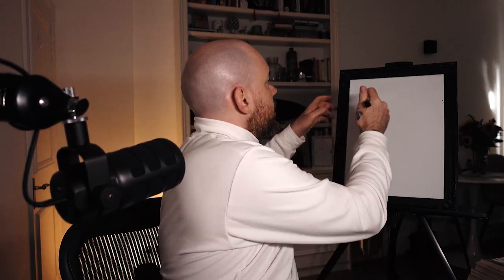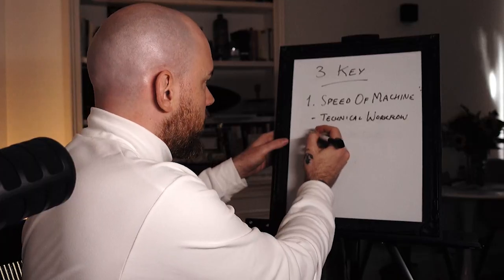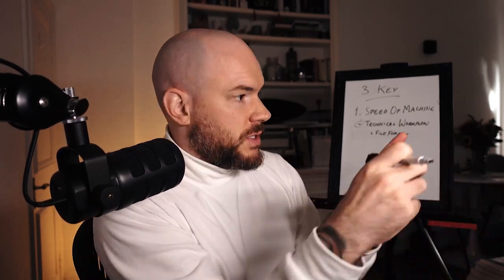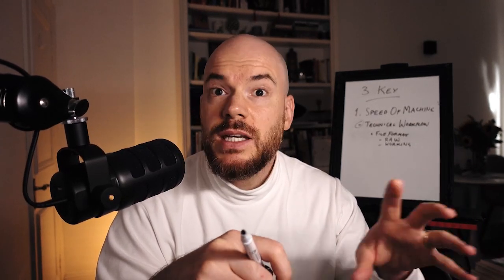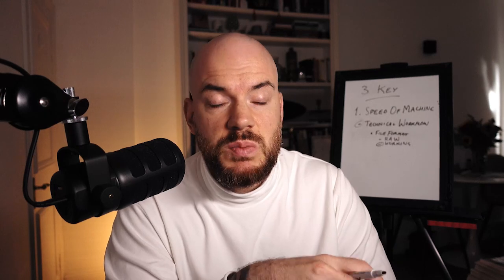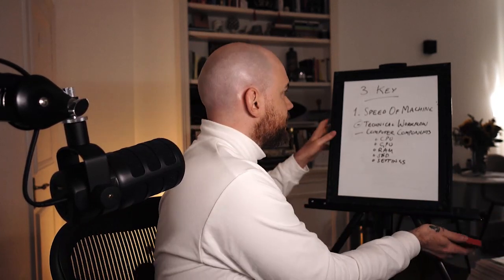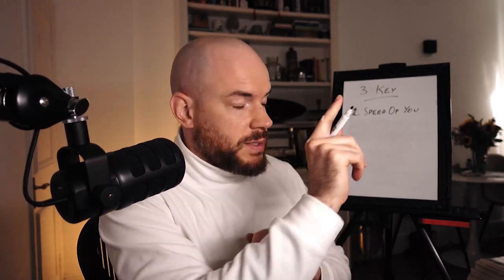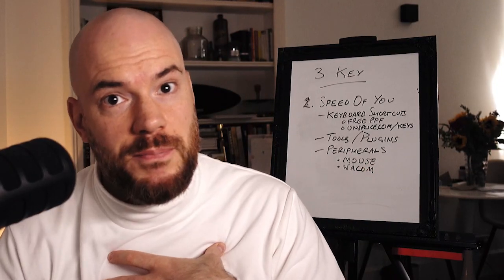Amateur VS Pro Video Editing Workflow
Are you tired of your video editing projects taking forever to complete? What if you could edit like a pro and finish your projects in half the time?

In this episode of The Video Editing Podcast, we'll show you exactly how a professional workflow can slash your editing time and double your earnings. Learn how to optimise your technical workflow, improve your editing speed, and quickly respond to client changes for a smoother, more efficient process. Discover actionable tips and insider techniques from a seasoned industry expert to streamline your video editing projects today.

By listening to this episode:

- You'll master the three keys to professional video editing: optimising your technical workflow, increasing your editing speed, and improving your response to client changes.
- You'll uncover the secret to avoiding common mistakes made by self-taught editors and how to ensure smooth, lag-free playback.
- You'll learn how proper organisation and project setup can reduce stress and make your editing process more enjoyable and efficient.

Ready to transform your video editing workflow and significantly boost your earnings? Tune in to this episode now!

Timestamps:

[00:00:00] The Pitfalls of Common Video Editing Practices

[00:01:16] Understanding a Typical Self-Taught Video Editor's Workflow

[00:02:47] The Importance of Implementing a Professional Workflow

[00:03:40] Key #1: Speed of Your Machine

[00:05:31] File Formats: Raw, Working, and Delivery

[00:07:58] The Importance of Transcoding and Proxies

[00:09:27] Variable Frame Rates and Audio Channel Prep

[00:10:17] Optimising Sequence and Export Settings

[00:12:17] Key #2: Speed of the Editor

[00:13:53] Essential Hardware Components for Faster Editing

[00:14:16] Best Practices for Software Settings

[00:15:04] Workflow Tools and Plugins

[00:16:52] Ergonomic Peripherals for Efficient Editing

[00:17:24] Key #3: Speed of Changes

[00:19:29] Creative Workflow Optimisation

[00:21:54] Building Edits with Intent

[00:24:28] Doubling Your Speed and Increasing Earnings

Do you want to improve your craft or get more consistent freelance video editing jobs?

To learn how Unsplice can help you with your freelance video editing career head

Shiny